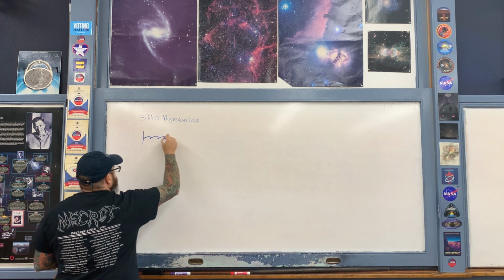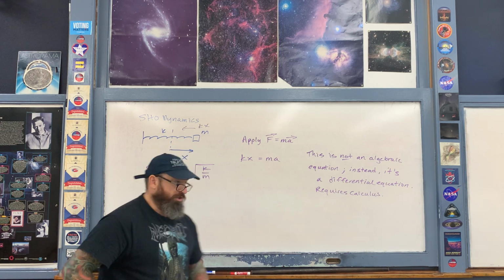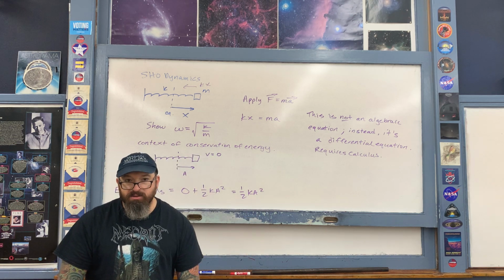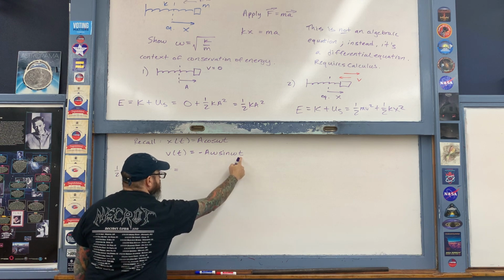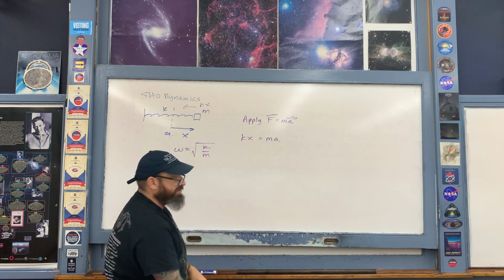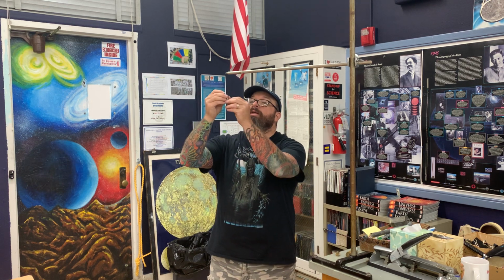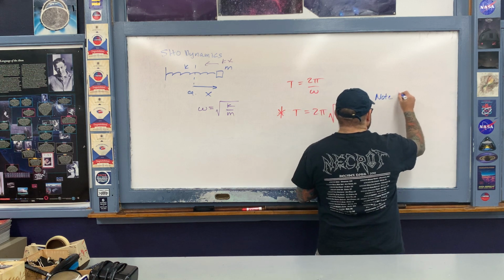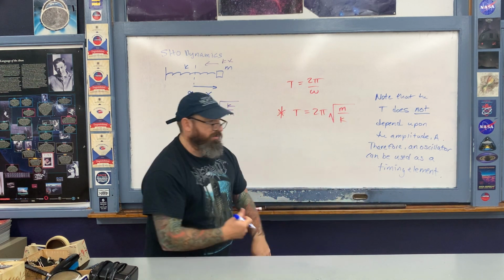Lecture: SHO Dynamics - Physics AB